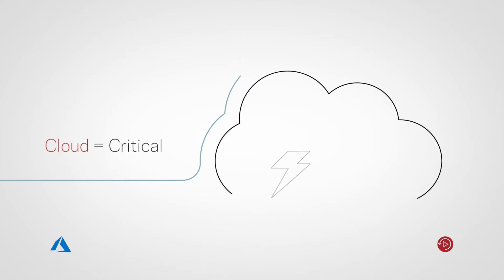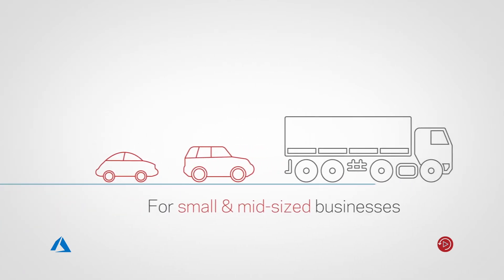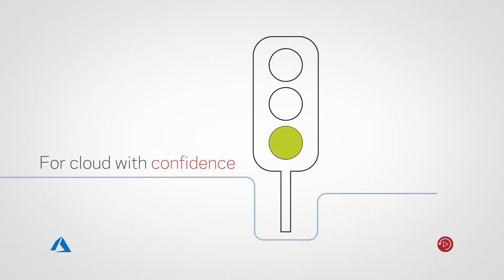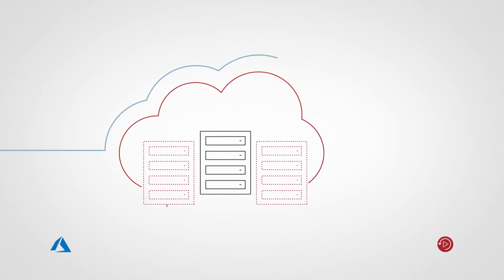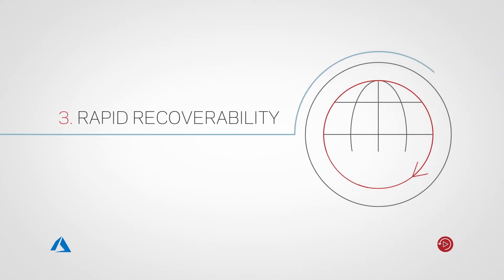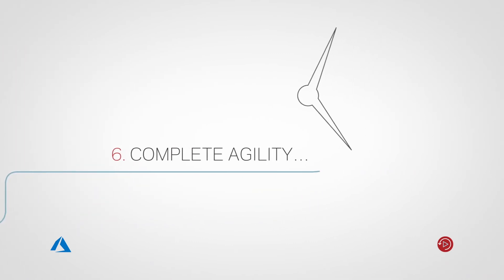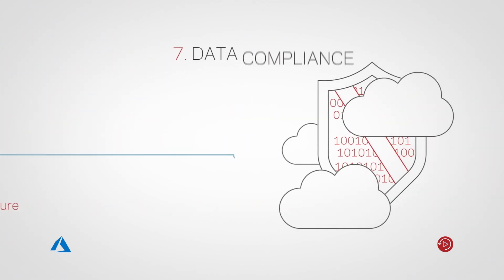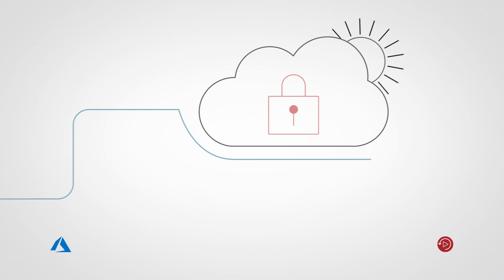Azure and Backup Exec for cloud-enabled backup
Almost half the world’s businesses are already moving to cloud for backup and the other half are rapidly joining them. Find out why Microsoft Azure and Veritas Backup Exec are the perfect partnership to select for your journey